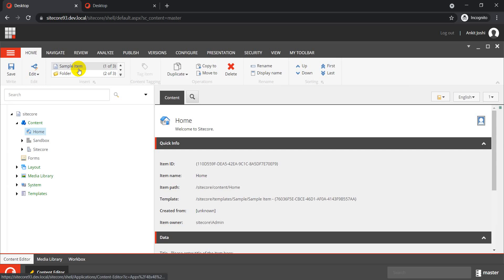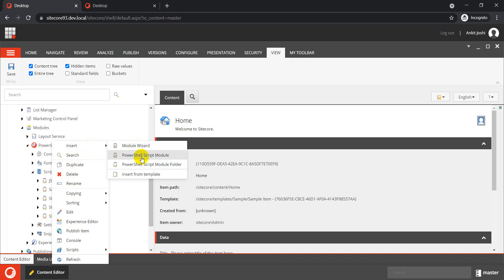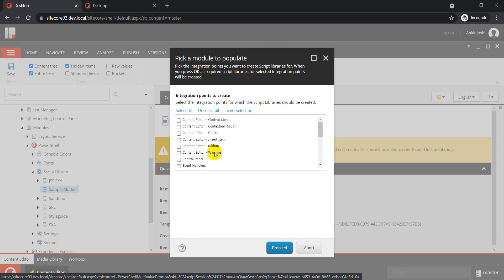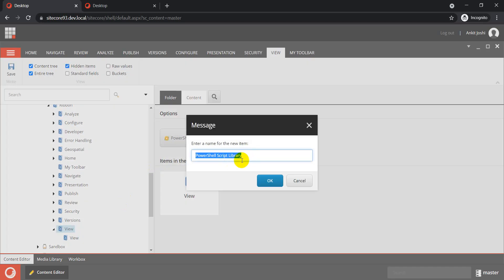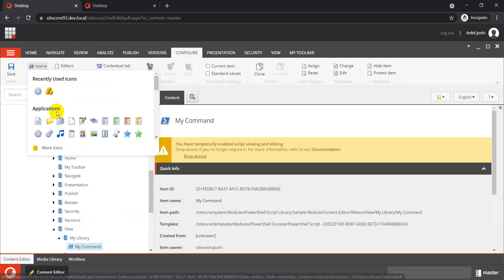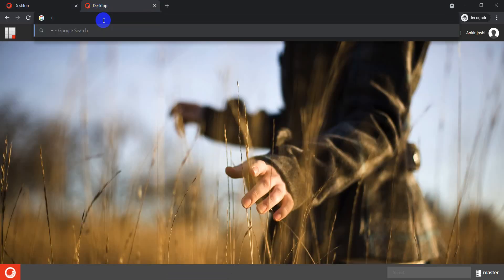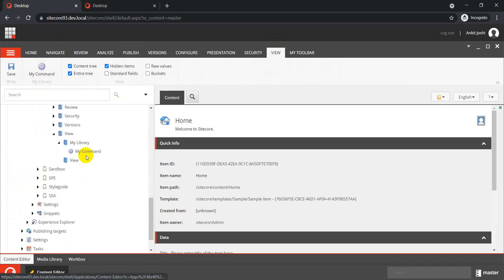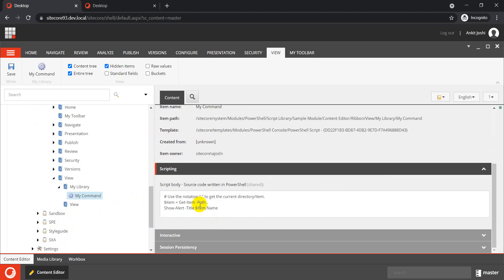How to create Sitecore Ribbon Buttons using Sitecore Powershell Extensions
Quick walkthrough on how to create Sitecore custom ribbon buttons using Sitecore PowerShell Extensions (PSE).